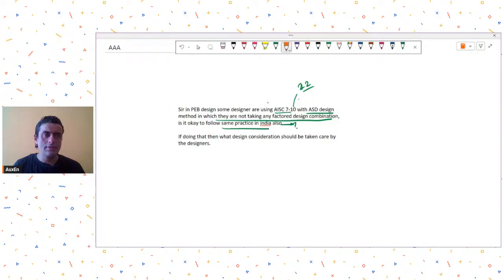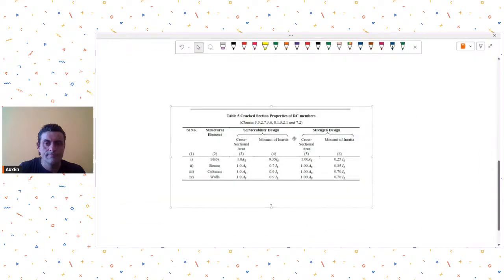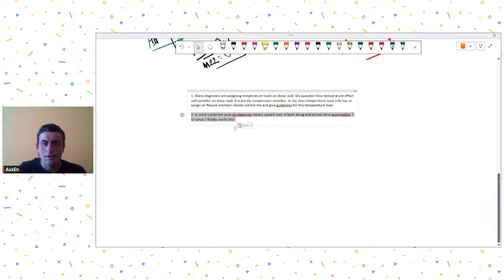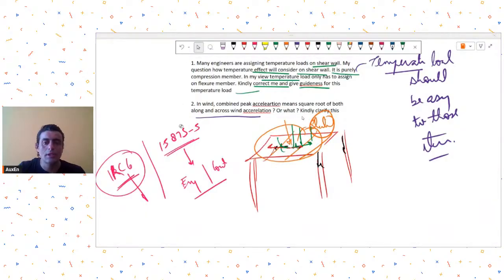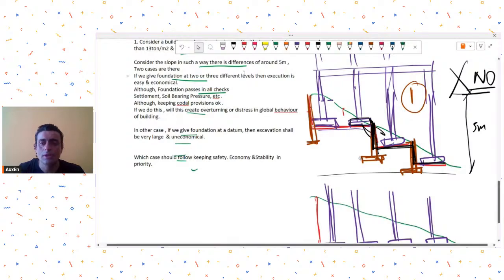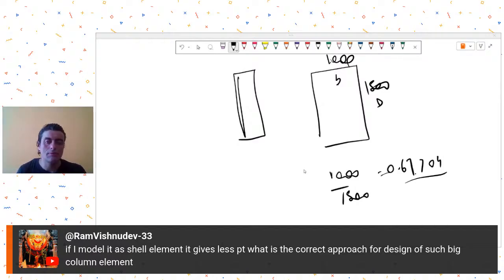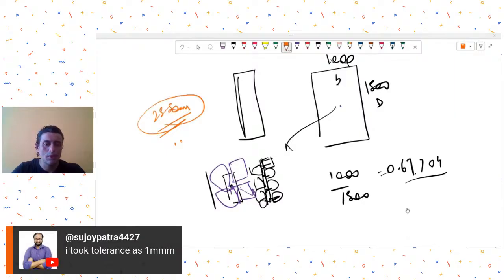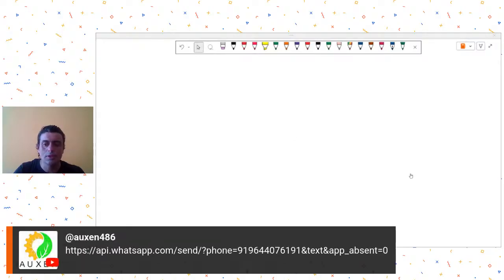Ask AuxEn Anything-AAA#67